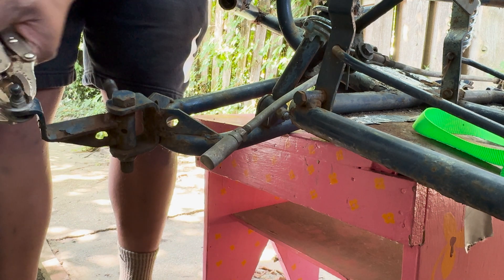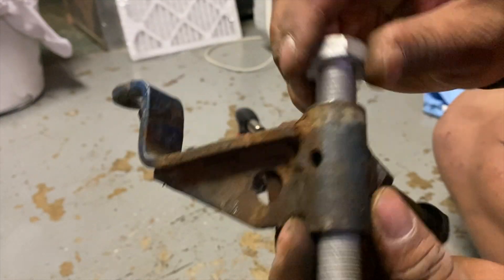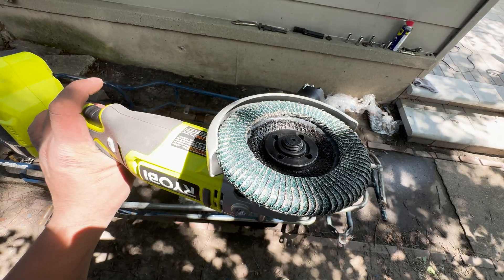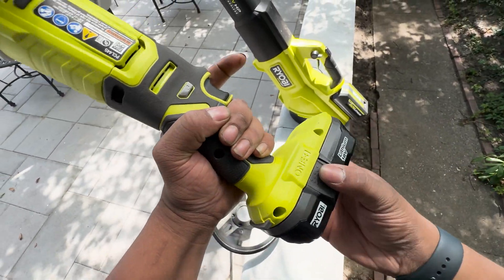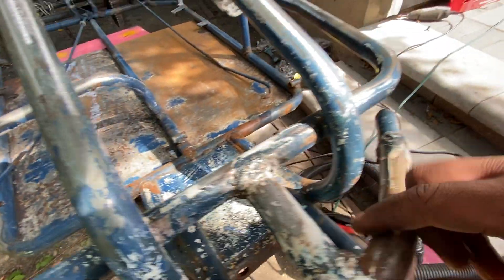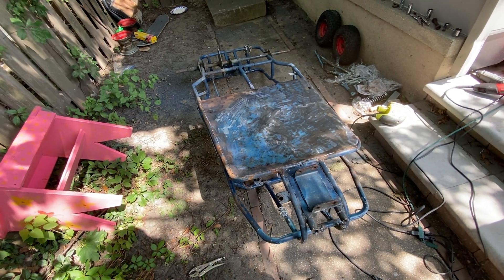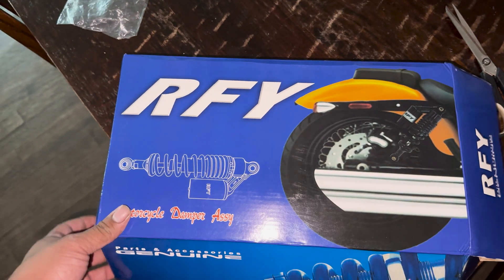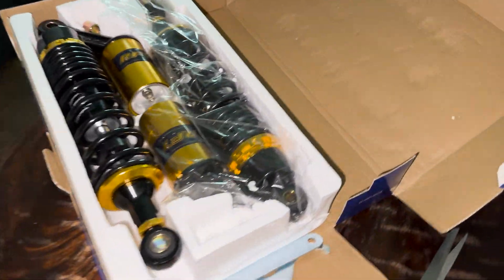Electric Go-kart Build!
I am Taking this 20-year-old rusty Yerf Dog 30033 Go Kart frame I bought on Facebook Marketplace for $200 and converting it into a 72v electric STREET BEAST in the cheapest way possible.